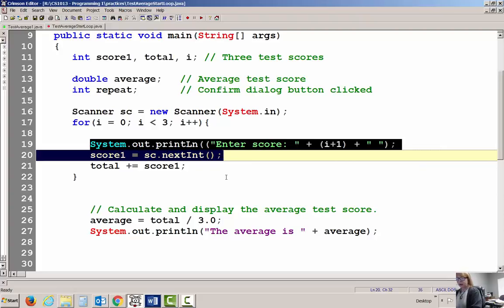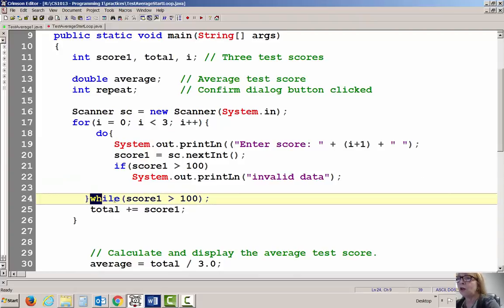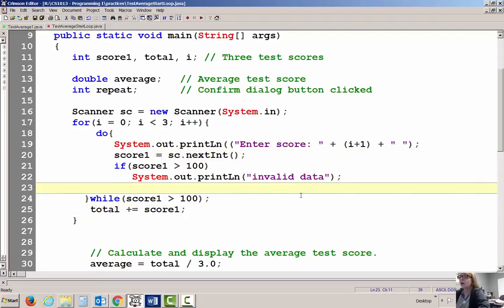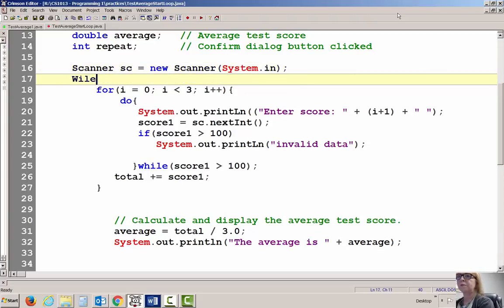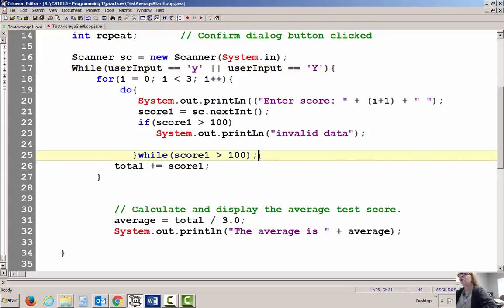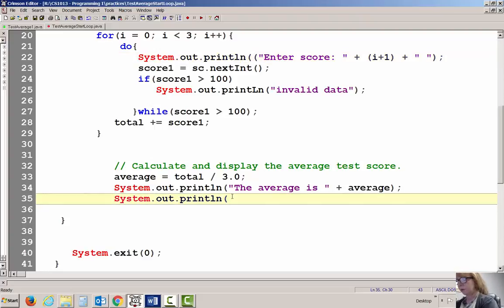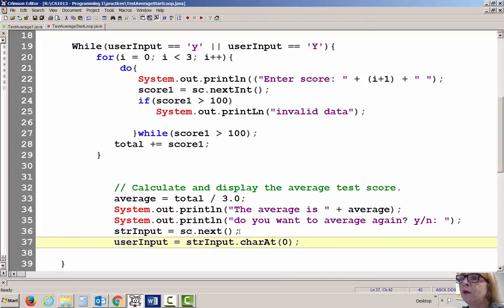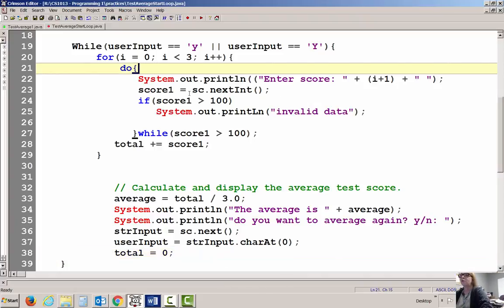Loops While and Do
While and do while loops.  Review on char input